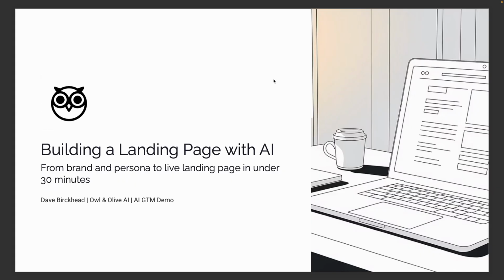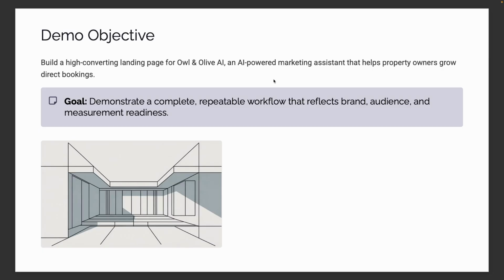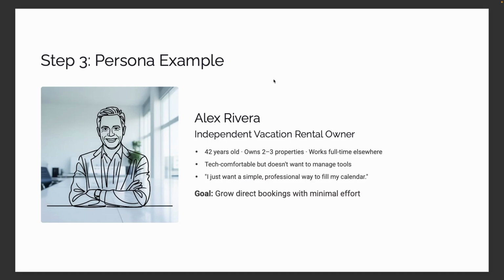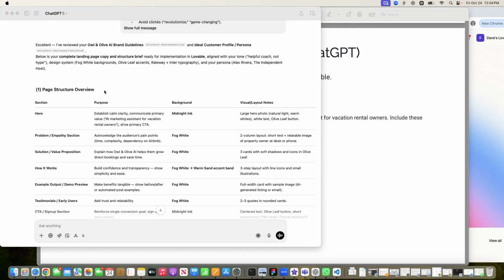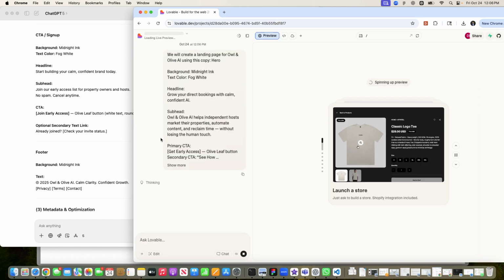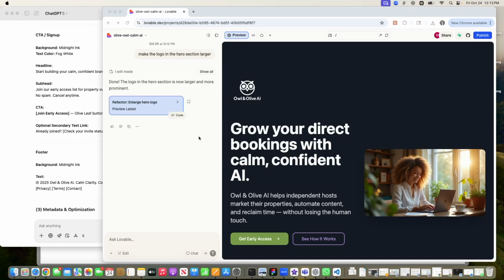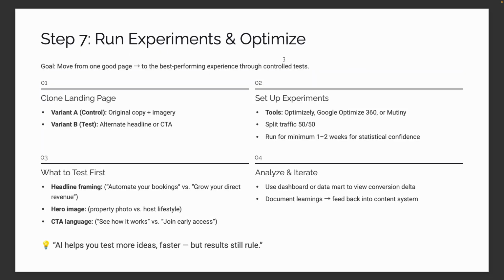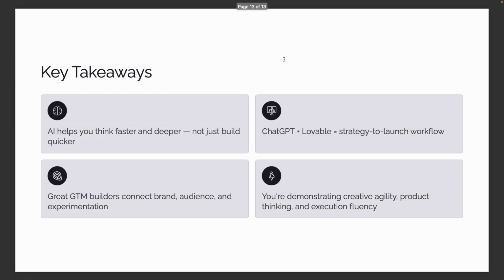Building a Landing Page with AI: ChatGPT + Lovable Demo | Growth Co-Pilot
In this demo, I show how to create a complete, on-brand marketing landing page using AI tools like ChatGPT and Lovable — from brand guidelines to published page.

You’ll see how AI can accelerate creative production and help founders, marketers, and creators move from concept → copy → live page in minutes.

Tools Used:
 • ChatGPT (GPT-5) for content and structure generation
 • Lovable for instant web page building and styling
 • Owl & Olive AI brand assets for voice and design consistency